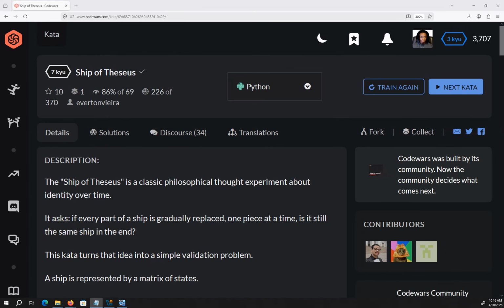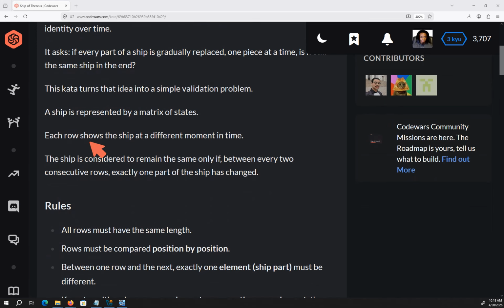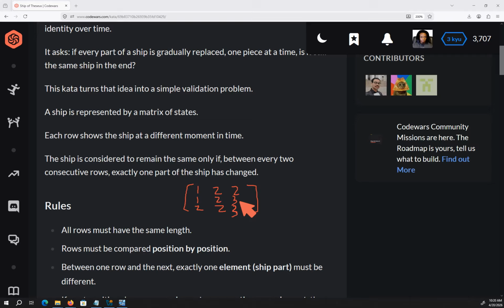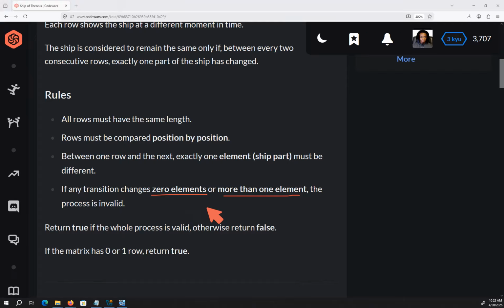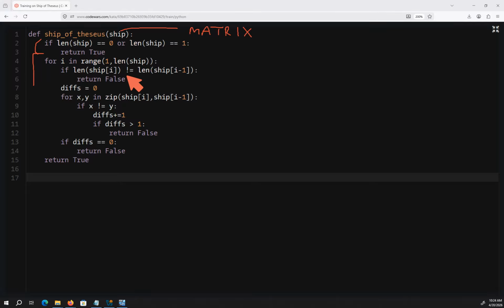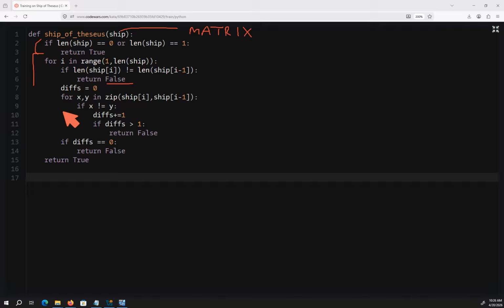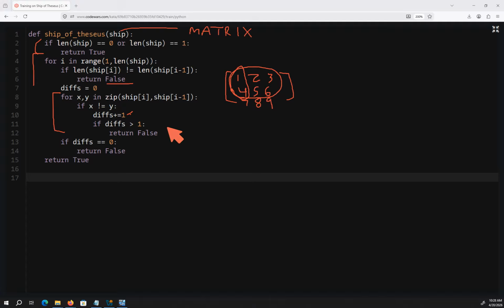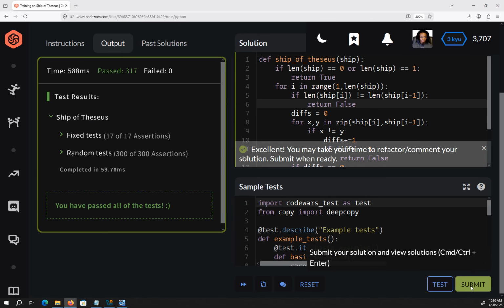Coding Exercise from codewars.com - Ship of Theseus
Dis coding exercise was done in Python.